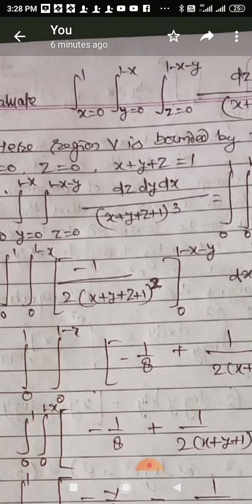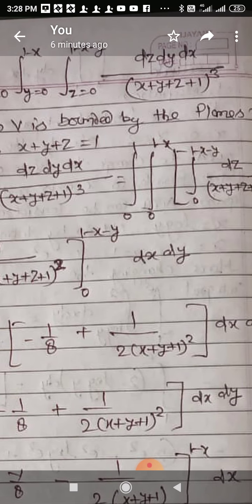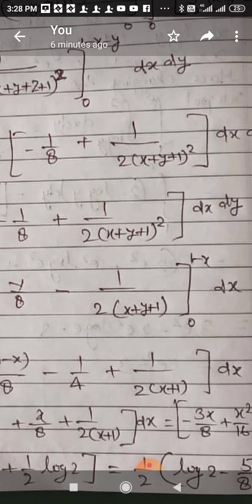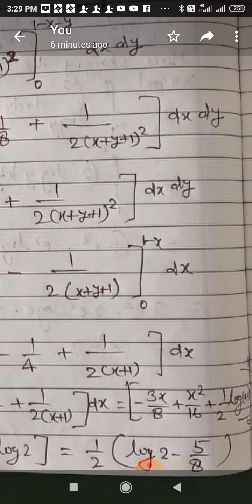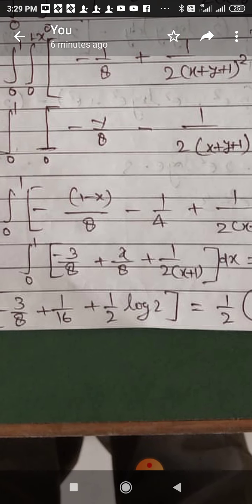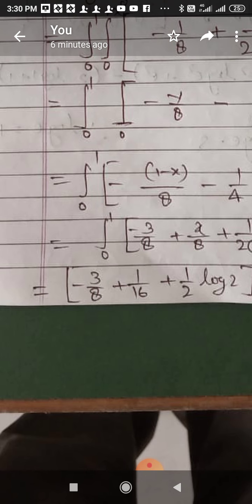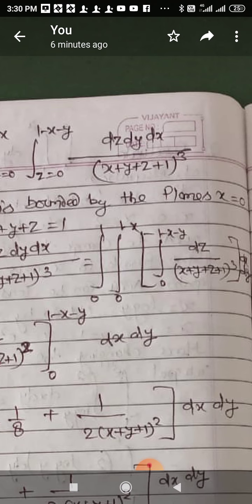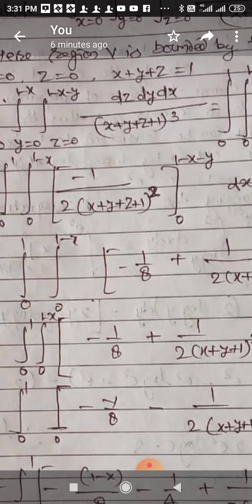Bscbedpcm.5th sem multivariate calculus.triple int